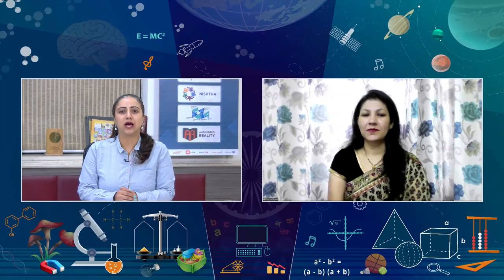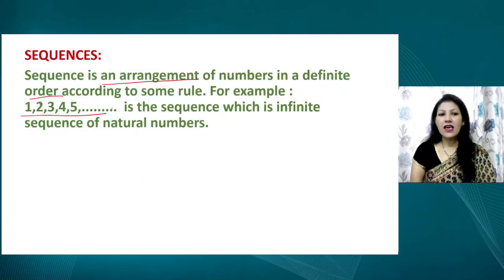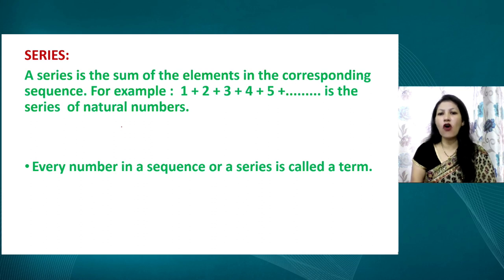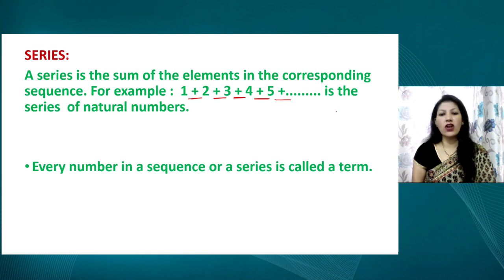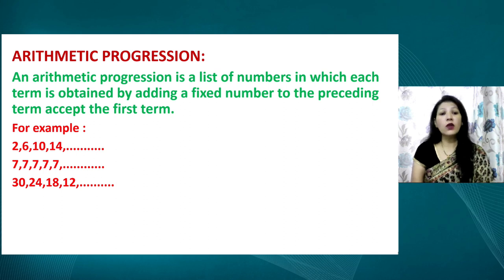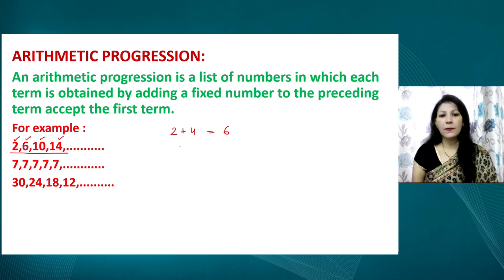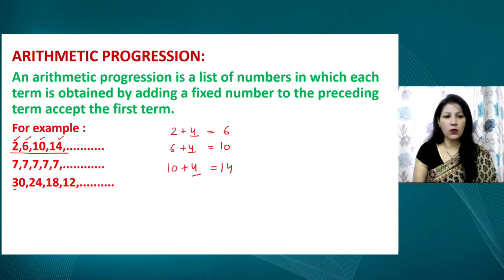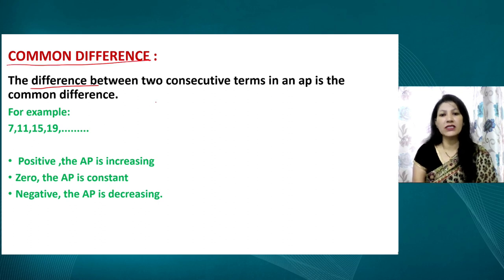Live Interaction on PMeVIDYA : Arithmetic Progressions- 2 Subject: Mathematics Class: X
Arithmetic Progressions- 2
Subject: Mathematics   Class: X

Sahyog Session
Mon-Fri                                             5-5.30pm

The programs can be viewed on:
1. DD Free dish channel #128
2. Zee Dish TV Channel #950
3. Tata Sky Channel #756
4. Airtel TV Channel #440
5. Videocon Channel #477
6. Jio TV App
7. ‘NCERT OFFICIAL’ YouTube Channel
3. SWAYAM Prabha App
4. ePathshala Kishore Manch App
5. Social Media Platforms of CIET & NCERT (YouTube, Facebook, Twitter, WhatsApp, Telegram)